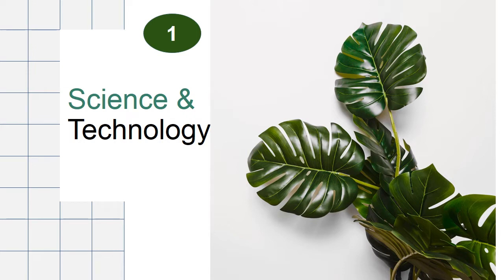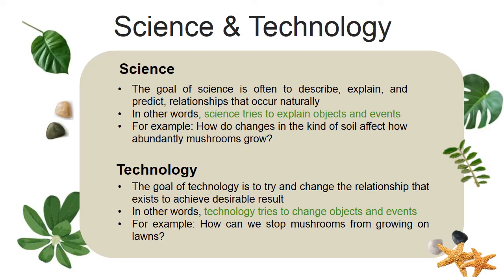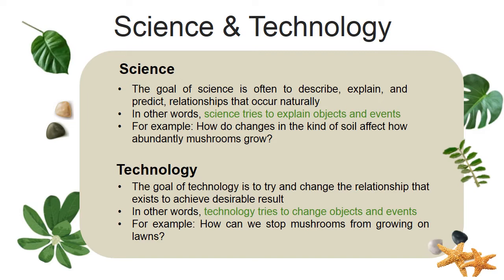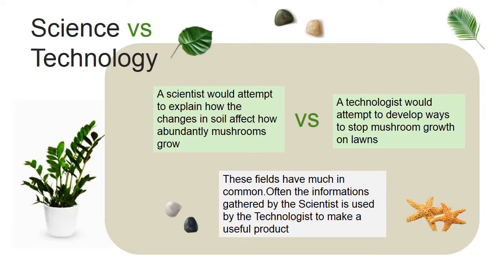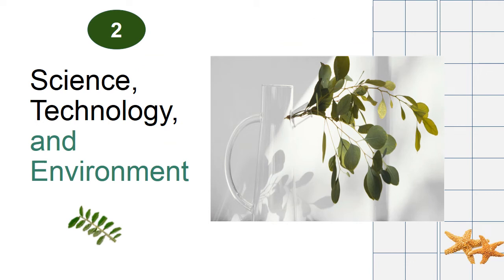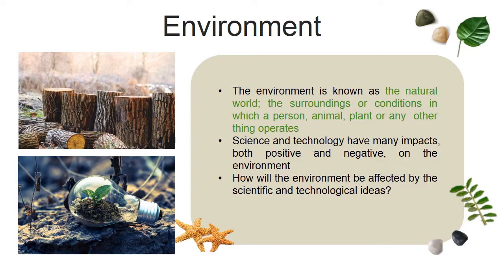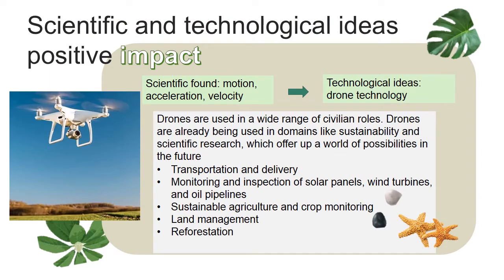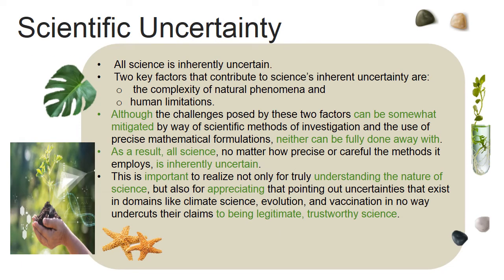IR Studies Lecture - Roles of science and technology in environmental challenge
This is the one of the topics in the course of Environmentalism in International Relations